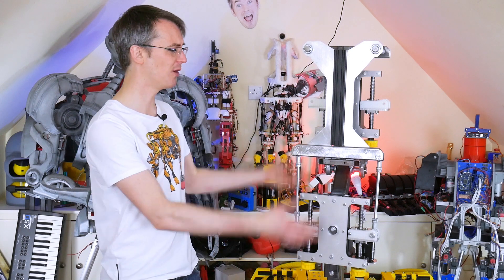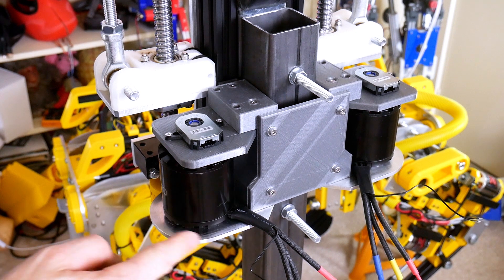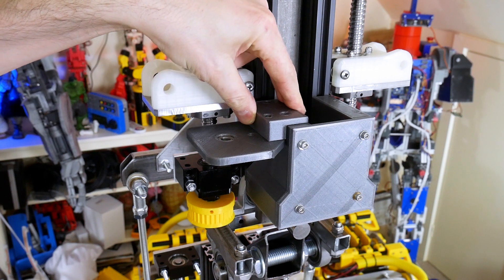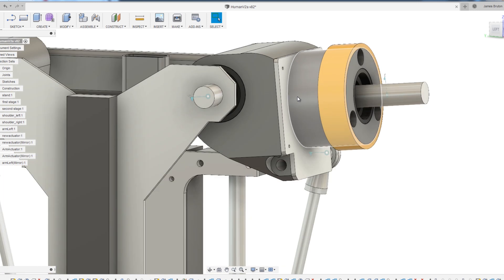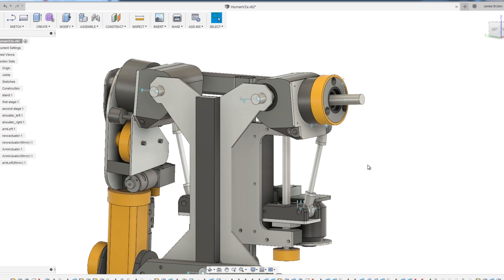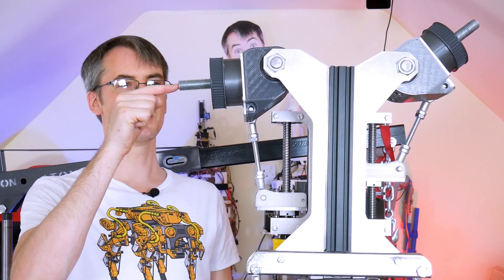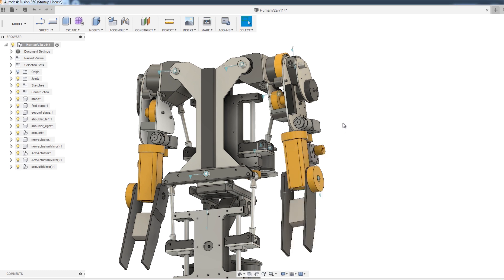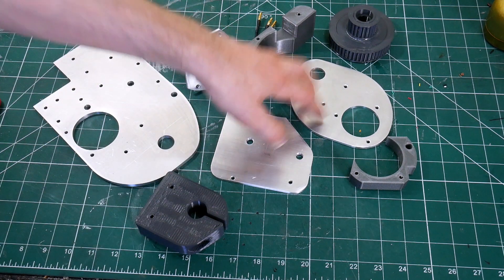Completing the Robots' Mechanical Build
I'm building some robust robot torsos that I can use as a basis for lots of YouTube performances and events. The robots will be reliable, agile, robust, and transportable. I plan to make puppeteering rigs, and software/interfaces which I can plug other projects into - like vision recognition and machine learning.

In this video, I've completed the mechanical build. The main chassis for the robots are made from welded steel and CNC aluminium parts. As I've got towards the ends of the arms I've used more 3D printing to keep the parts light. The shoulders are CNC aluminium plate with 3D printed spacers and mounts - this is the last bruhsless motor stage, with the elbows and second rotation axis being controlled by DC brushed motors with encoders.

Next time I'll be adding some electronics so we can position the joints using both ODrive brushless motor drives, and the encoders on the other motors.

① HARDWARE/SOFTWARE

② GENIUS

③ XROBOTS